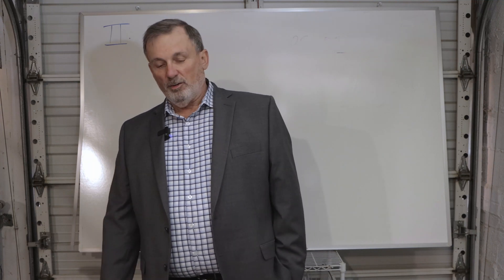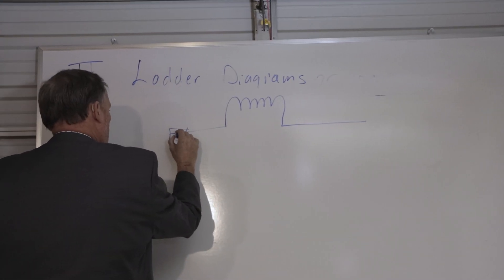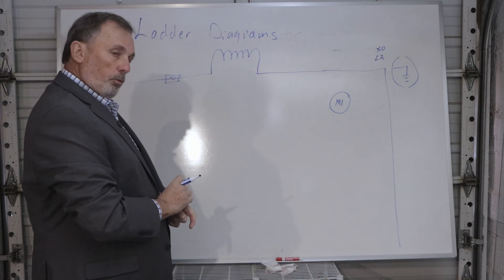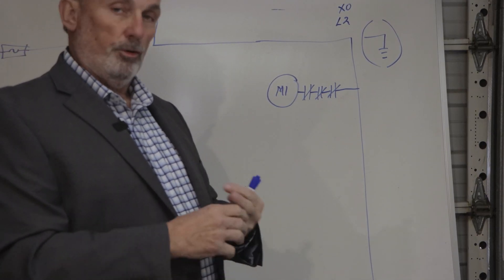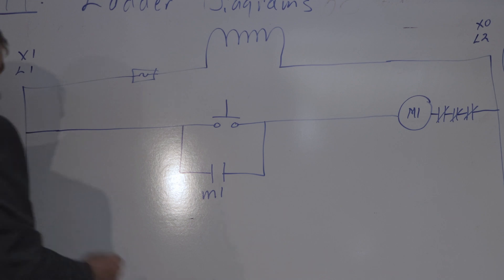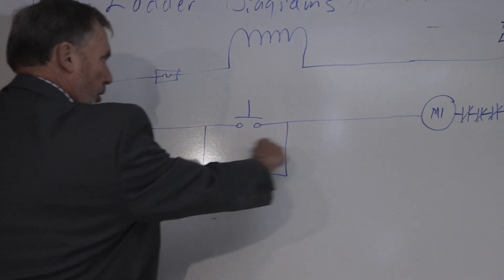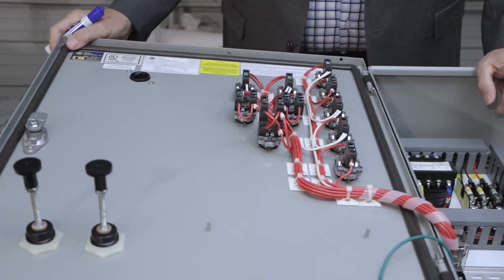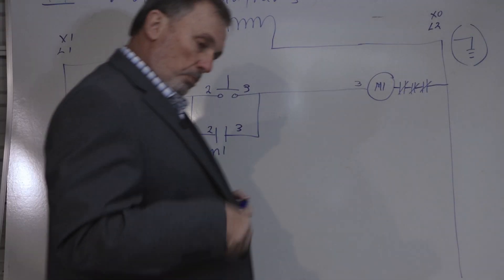Ladder Diagrams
Learn about Ladder Diagrams with a Master Electrician with years of experience.